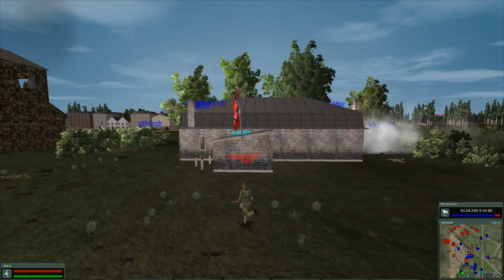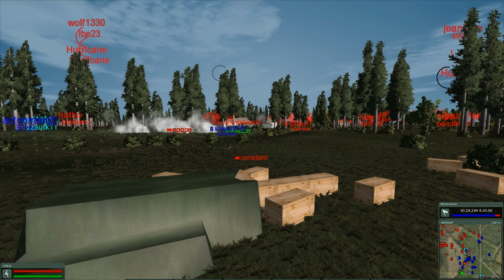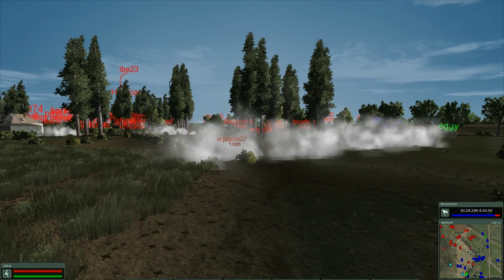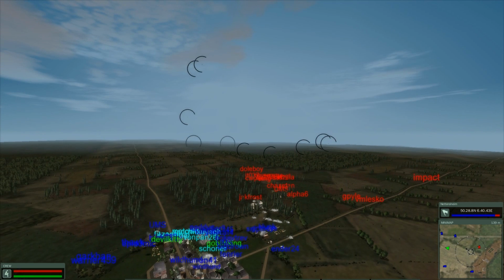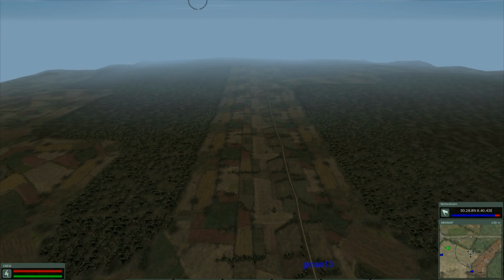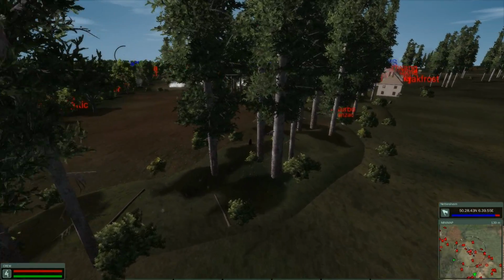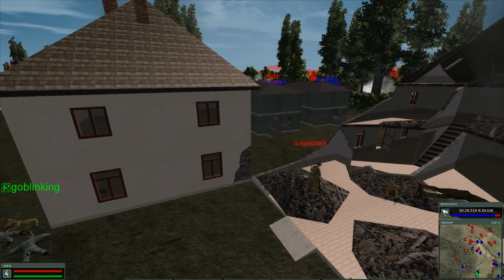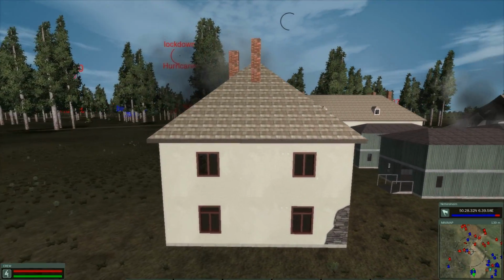In defense of Nettersheim, Pt3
Can the Axis pry the strong tactical position the Allies hold to the north and west of the depot they have just retaken?